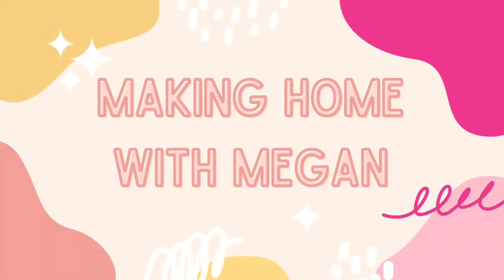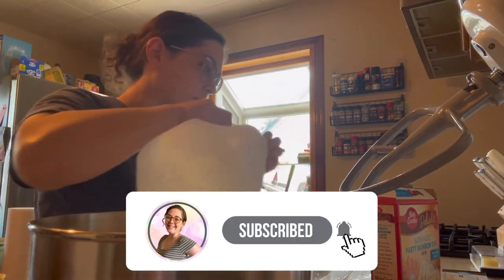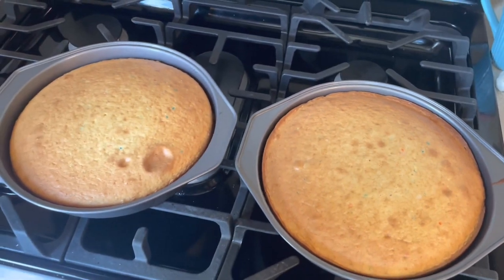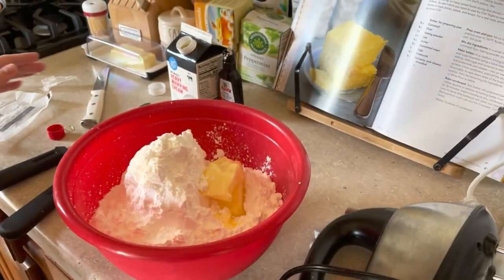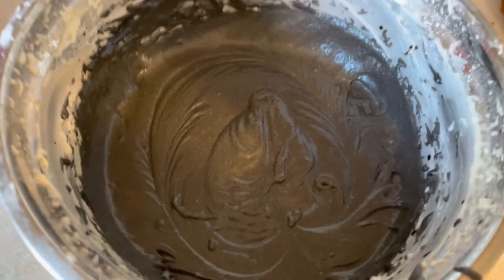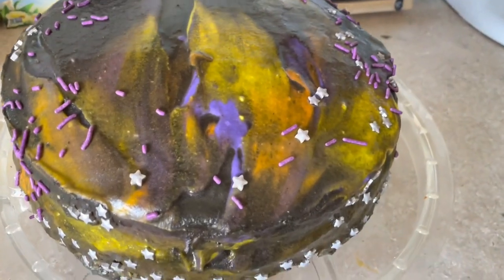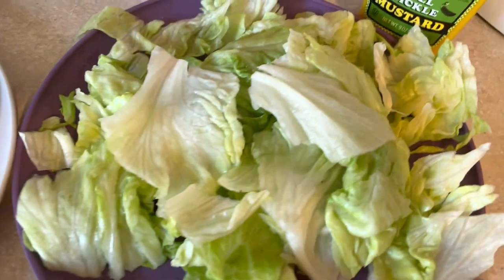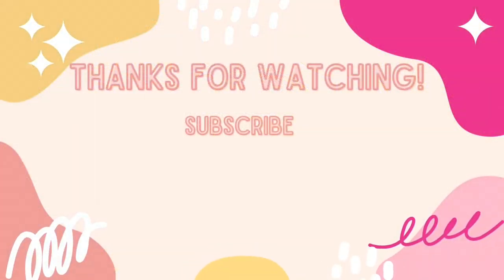Galaxy Party Prep + BBQ Prep | Cake Baking, Decorating, Food Prep for BBQ | Summer Birthday Idea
Galaxy Birthday Party Prep Video with BBQ Food Prep, Baking a Cake, Homemade Frosting, Decorating the House, Preparing for a Cookout

In my video today I'm going to be showing you everything I did to get ready for my son's 13th birthday party. It was a galaxy themed outdoor cookout and a lot of fun! I hope this video gives you inspiration for your Summer birthdays this year.

xoxo Megan

Timestamps
0:00 Intro
0:09 Cake
2:16 Decorating
2:56 Homemade Frosting
3:54 Cake Decorating
5:51 BBQ Food Prep and Table Setup